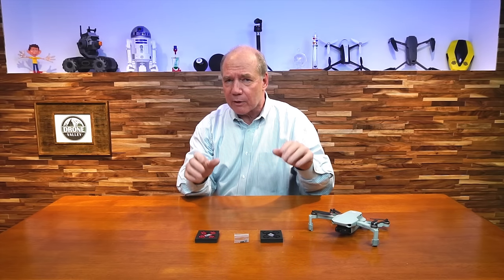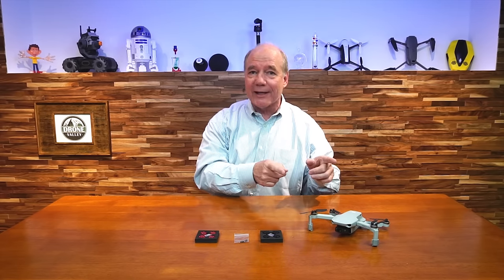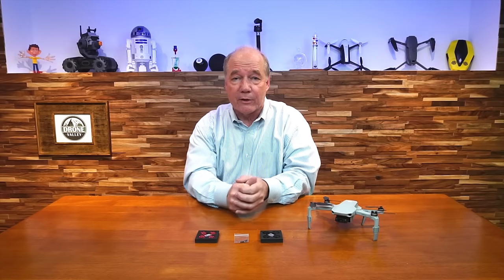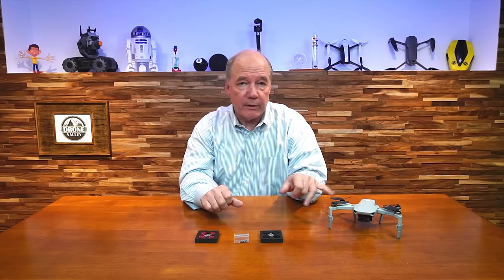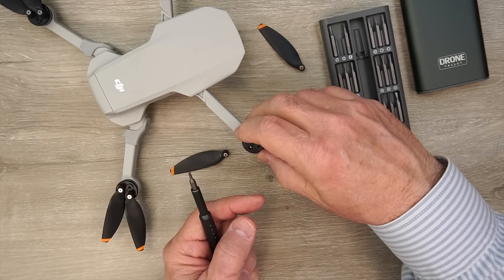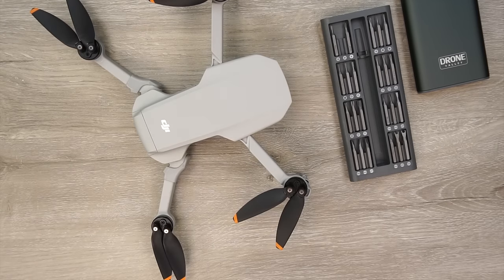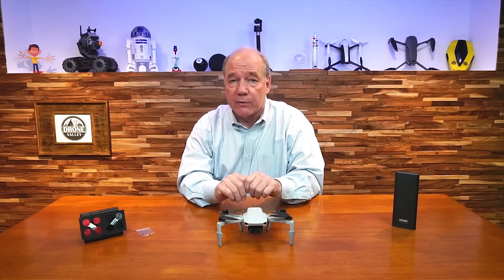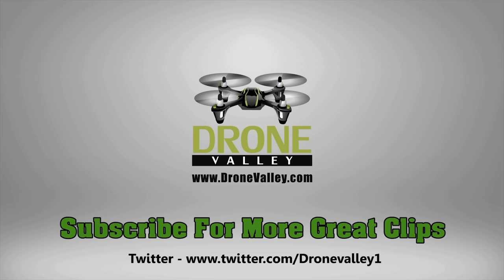DJI Mini 2 Motor Cover Review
Mini 2 Motor Covers
Amazon – (Black) / (Red)

DJI Mini 2 Drone

   We receive questions every week from fliers asking if Motor Covers are a good idea for the DJI Mini 2 drone. In this clip I explain what they do, how to install them and why they are a great idea to protect your quad. Please let me know if you have any other questions and thanks again for watching!